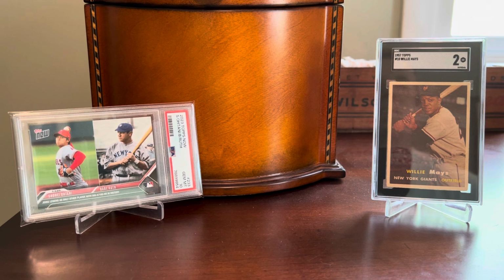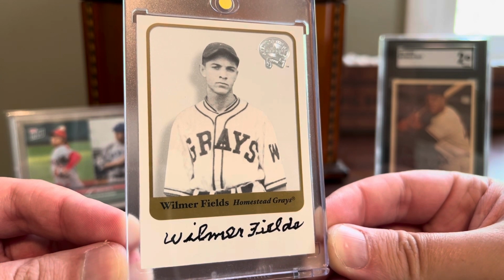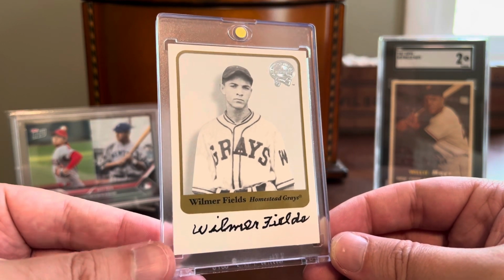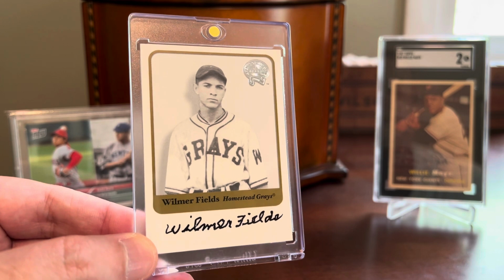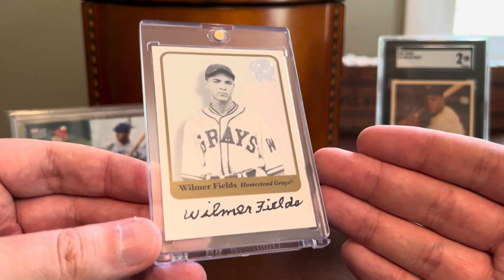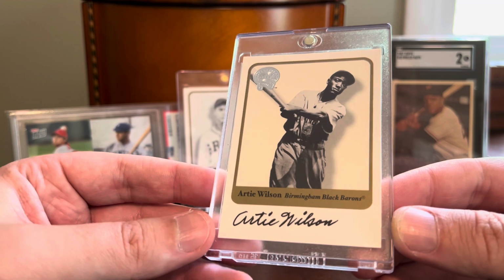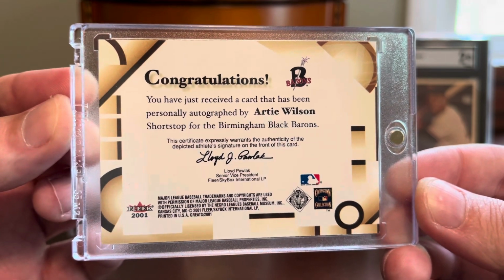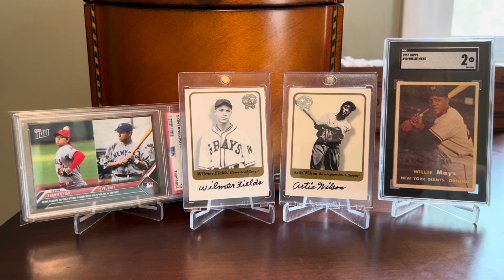EP 872 - Two Important Negro League Autographs!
In today’s episode, we return to my primary collecting focus for 2024; bettering the representation of former Negro League players in my overall baseball card collection.

In this episode we take a look at two fantastic on-card autographs of Negro League greats!

EDITOR’S NOTE:  The 1957 Willie Mays is in the background because the second auto subject, Artie Wilson, was sent down to the minors by the New York Giants to make way for a young Mays on the roster, effectively ending his brief MLB career…

Shoutout to Hugo @signsofthepastime